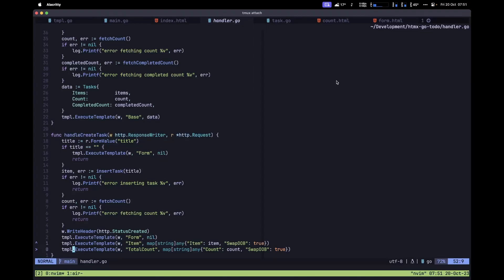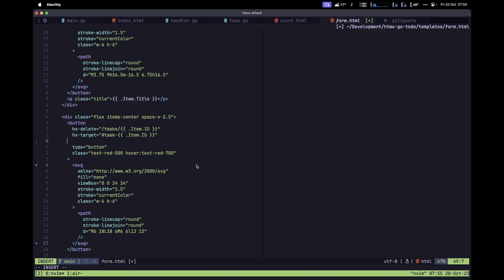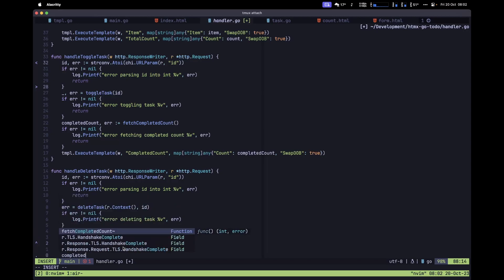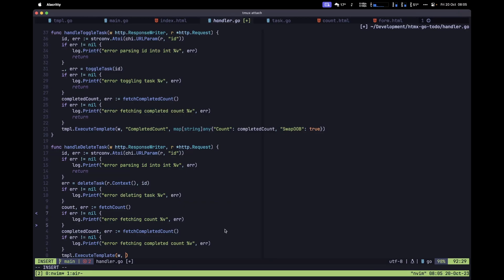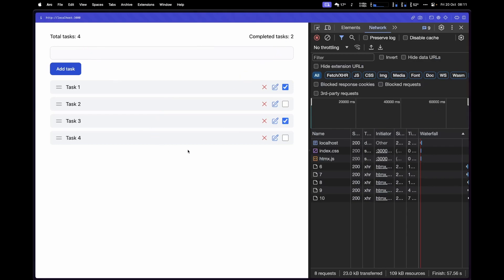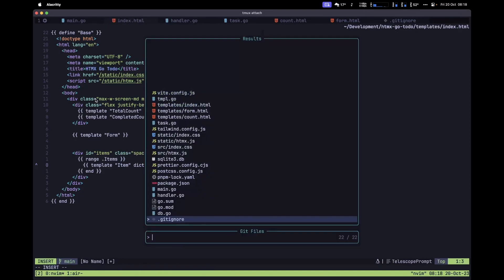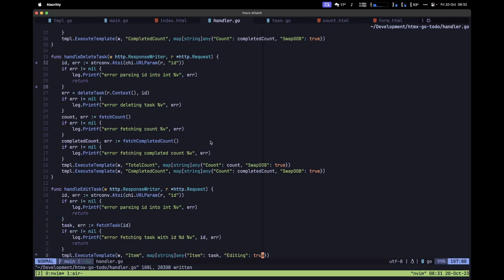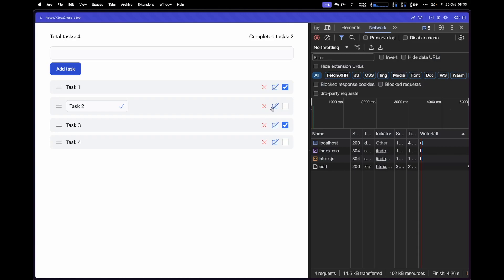HTMX Go Todo List Application (#7 - If Else and Swap Target)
In this video, of the HTMX Go Todo List Application series, you'll learn how to use if else statements inside Go templates to have dynamic content and how to use different swapping targets to update different parts of the DOM from where the action is triggered.

00:00 - HTMX attributes to delete task
01:02 - HTMX Go SaaS Academy
02:54 - Delete task handler
08:08 - Display task input on edit
12:13 - Edit task handler